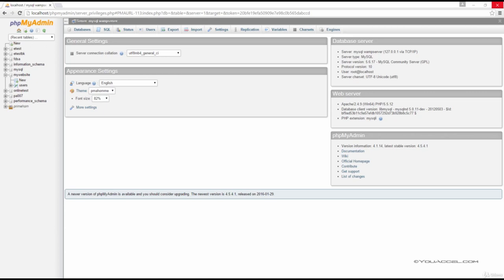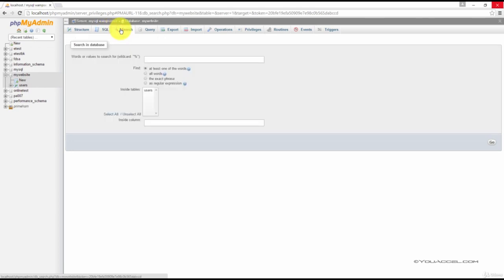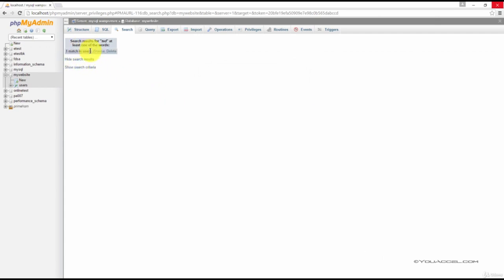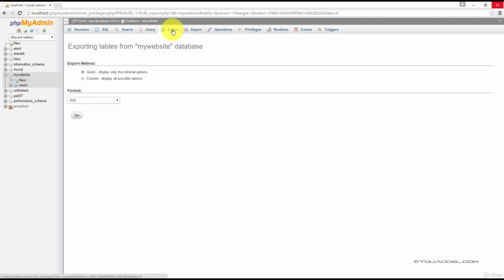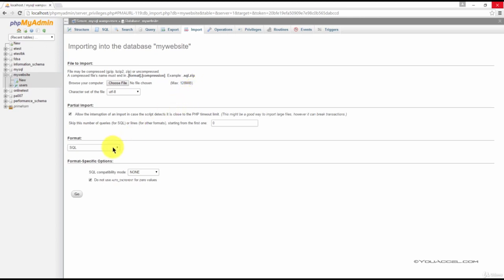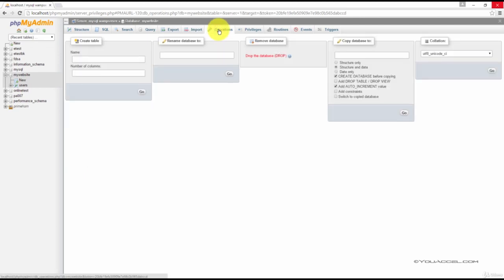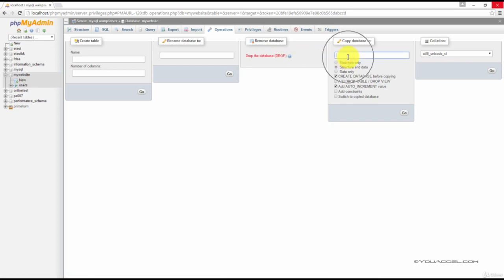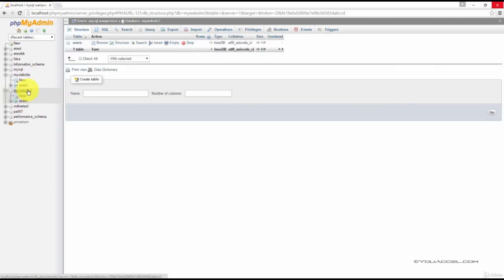9 MySQL Modifying and Deleting a Database